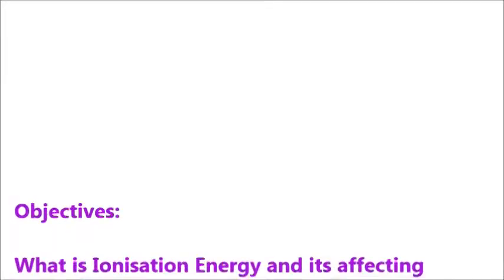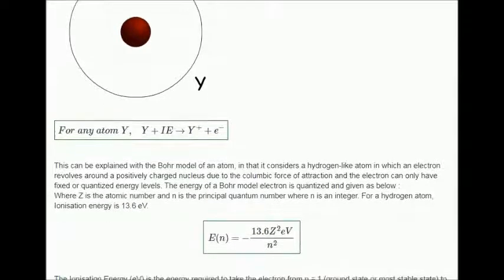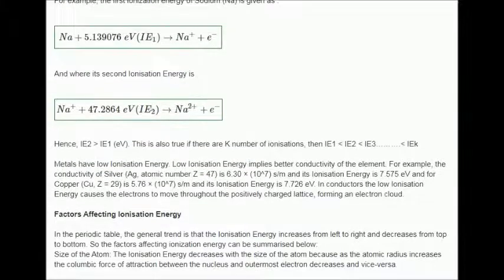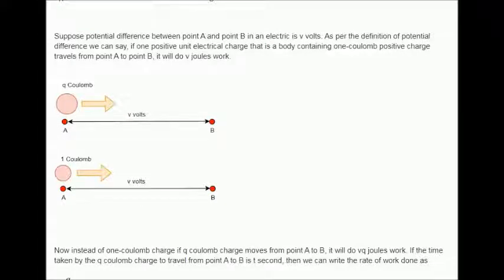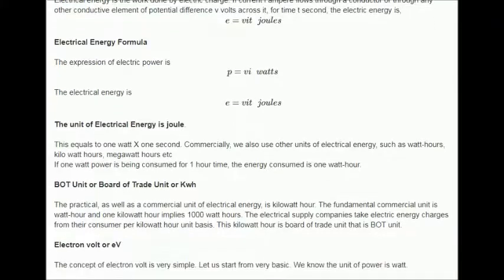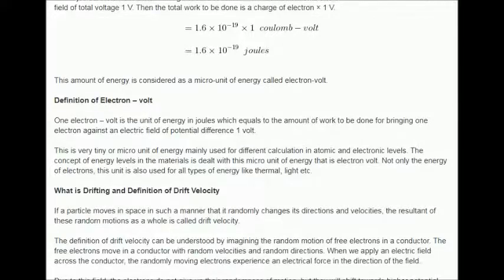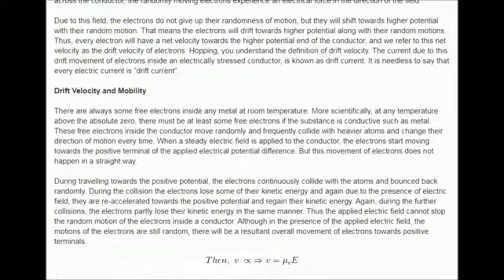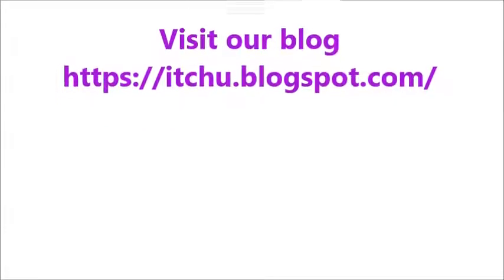What is Electrical Energy and Ionization Energy? [Lesson No 1]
This video tutorial is made to give you a better understanding and in-depth knowledge of Energy and Electrical Energy.
This is the first lesson of a set of lessons and in this tutorial, you will be learned thoroughly
What is Ionisation Energy and its affection factors?
What is Electrical Energy from A to Z?
What is Drifting and Drift Velocity?